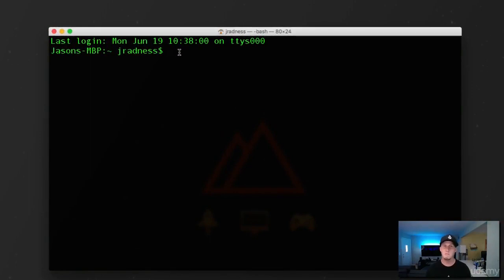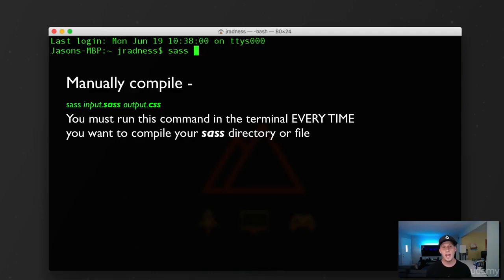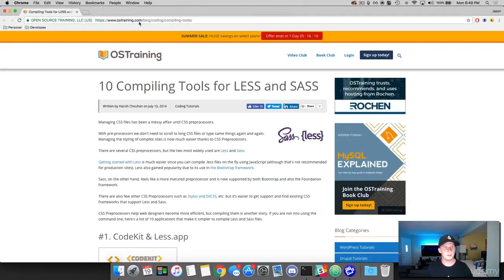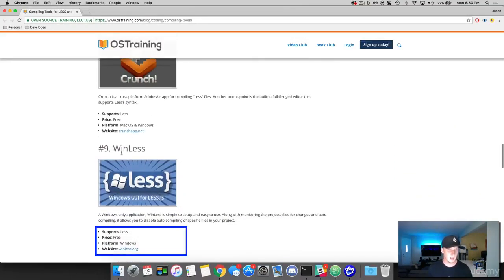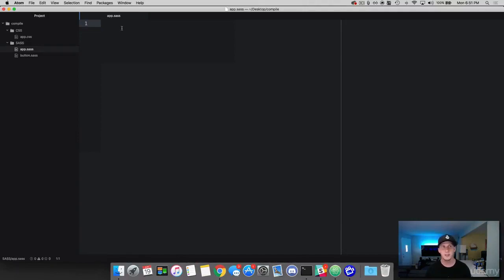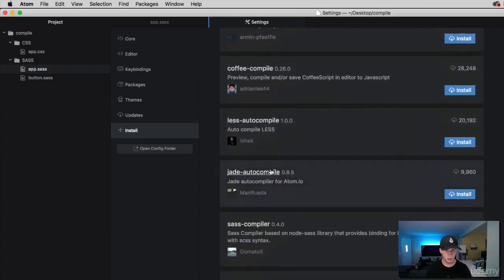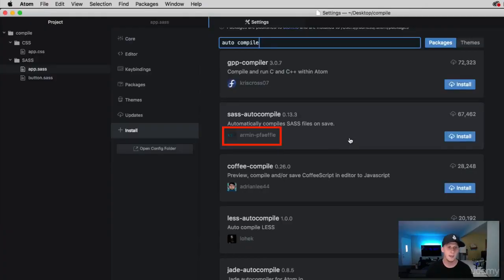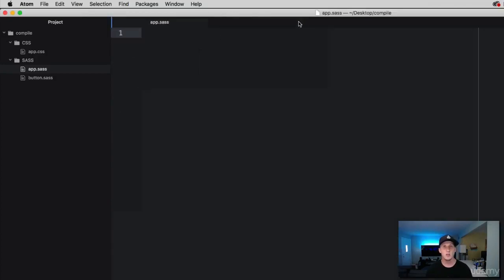77. Different tools to compile Sass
77.  Different tools to compile Sass

Original video source:
Tutorial 77:  How to install Sass and compile it to CSS